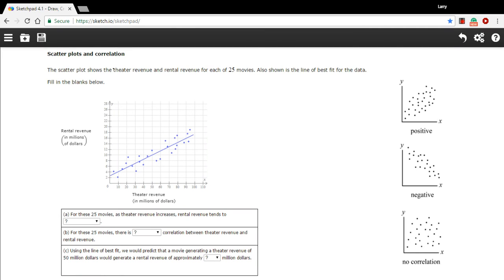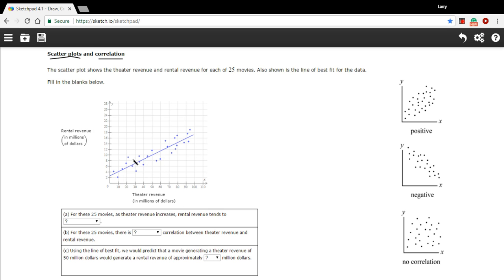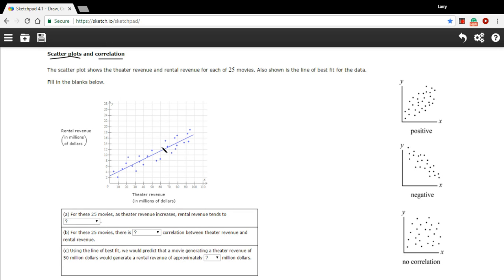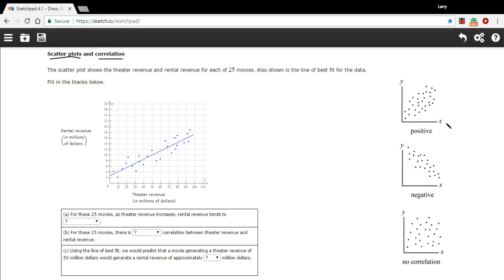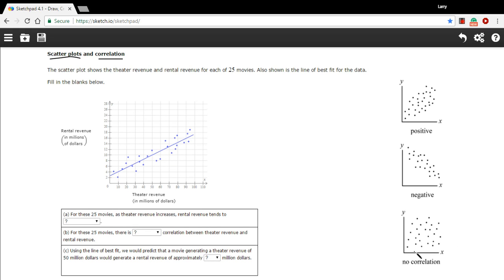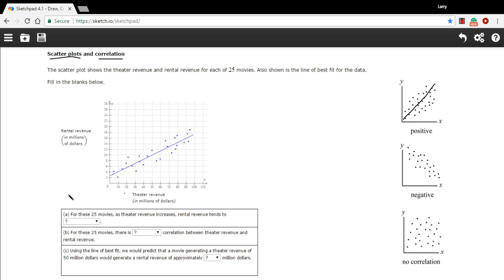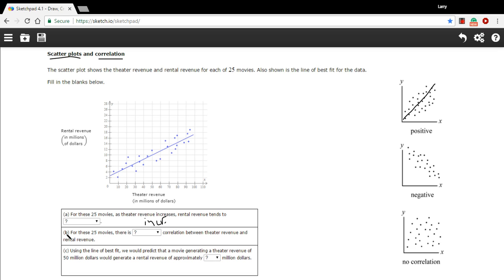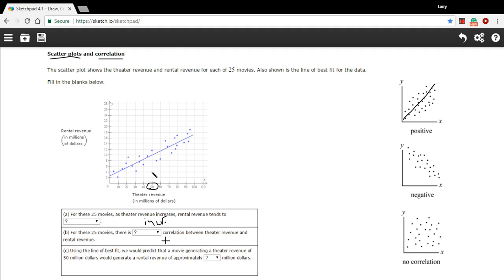Scatter plots and correlation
How to answer questions about scatter plots and correlation